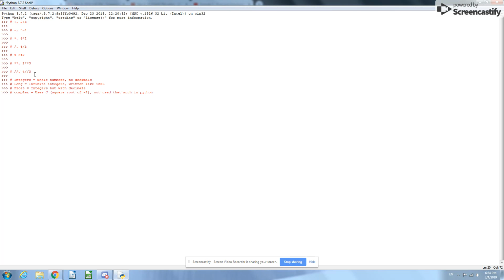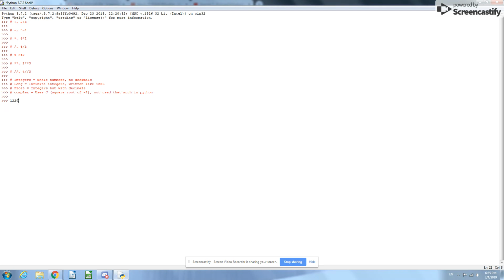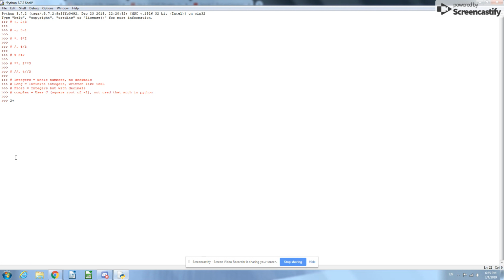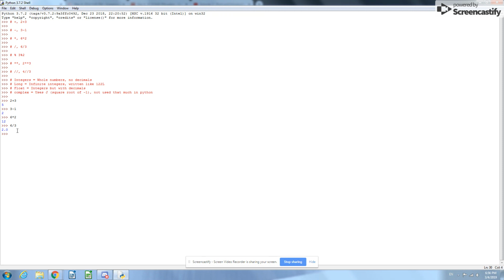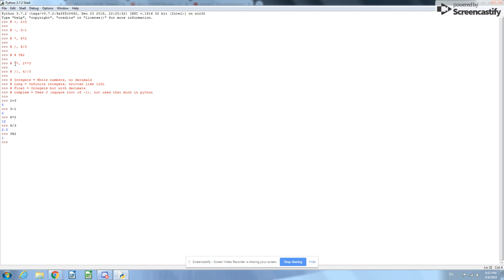Episode 4 - Math and Types of Numbers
Today we show how to execute math in python, and talk about the 4 different types of numbers that you might use in python.